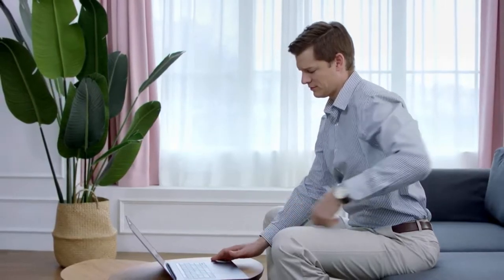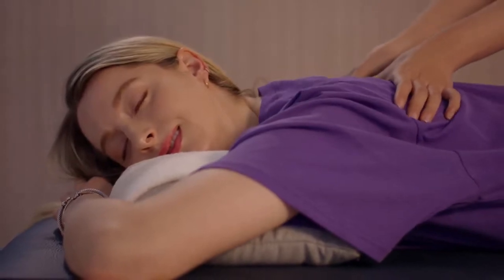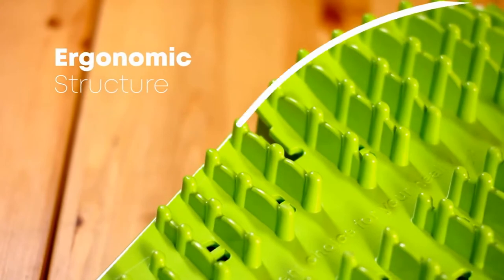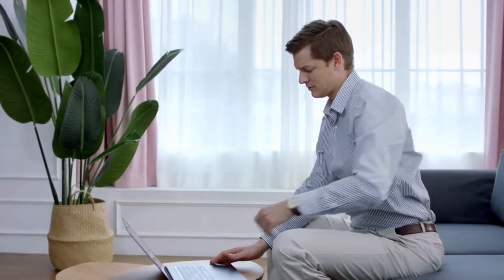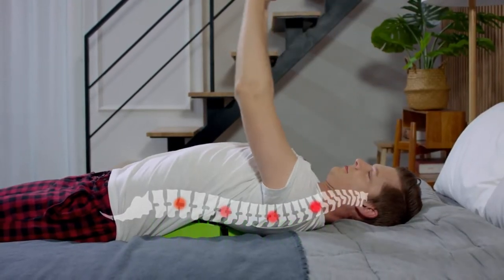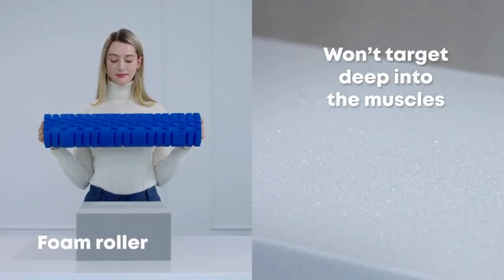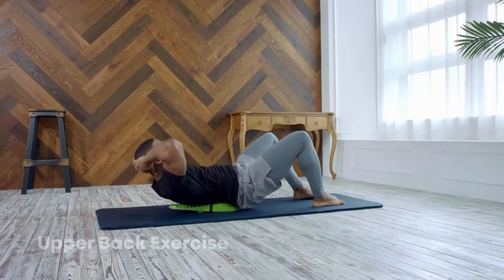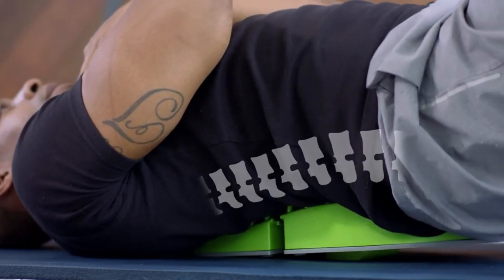ISOSPINE & ISONECK: FADE AWAY BACK & NECK PAIN | Gizmo Hub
IsoSpine, with its deep tissue massaging effects, will relax the excruciating tension in muscles and help stretch your back. This back traction device can also help restore your back’s condition by strengthening the muscles around the spine that are crucial for providing overall support for your upper body.

| TAGS |
Kickstarter
Indiegogo
Kickbooster
Amazon
Ali Express
GadgetPlus
Shareasale
Crowdfunding
Crowdfunding Sites
Kickstarter Crowdfunding
Indiegogo Crowdfunding
Kickstarter Project
Indiegogo Project
Kickstarter Campaign
Indiegogo Campaign
Latest Crowdfunding
Newest Crowdfunding
Newest Inventions
Latest Inventions
Newest Technology
Latest Technology
Newest Gadgets
Latest Gadgets